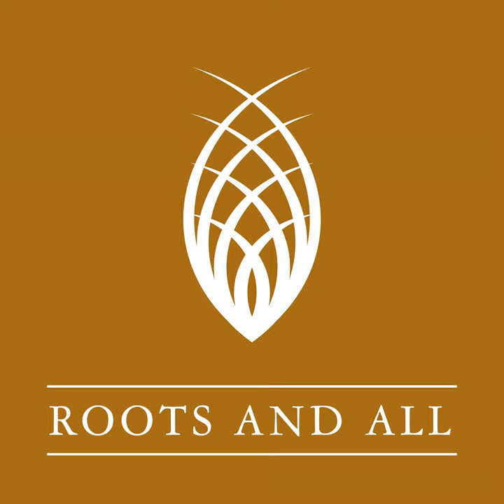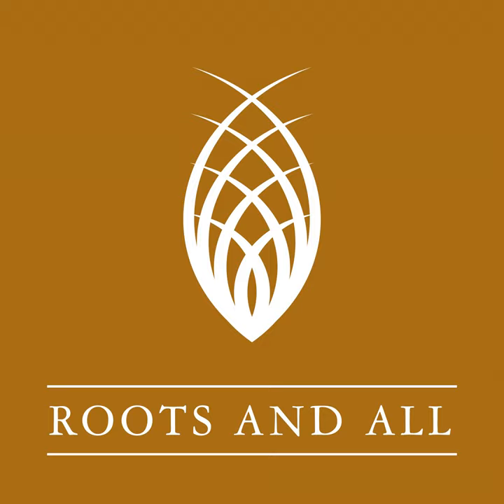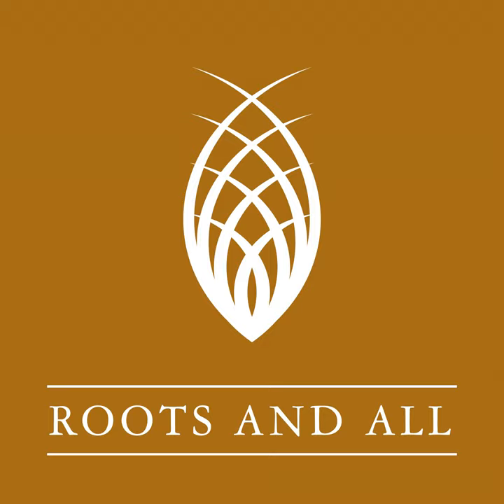Episode 140: Companion Planting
Today’s intro comes to you from by back garden, courtesy of the local birds!

This week I’m speaking to Jessica Walliser, author of ‘Plant Partners: Science-Based Companion Planting Strategies for the Vegetable Garden’ which as it says, is a scientific look at companion plant to find out if it works, and if it does, in what way and why. Jessica’s unique book is essential reading if you like to uncover some of the secrets behind the received horticultural wisdom that’s passed down from one gardener to the next.

Dr Ian Bedford’s Bug of the Week: Red lily beetle

Launched this year, So & Mo is a new lawn care brand bringing the right products and expertise to give everyone the confidence to be a lawn expert. They have developed the perfect 12 month plan, through 6 liquid feeds to give your lawn all the nutrients needed for complete plant health and professional results. Packaged into a one size fits all box lasting 6, 12 or 24 months based on the lawn size, ensures the ability to cater for all lawns with no waste.

What we talk about:

What we know now about companion planting that wasn't known previously

Why companion planting works

Why we should be interested in nitrogen fixing plants

Cover crops

How companion plants help with weed control

Busting the myth that it's the scent of the companion plants that deters pests

Beetle bumps

Companion planting and plant diseases

About Jessica Walliser

Jessica is the co-founder of SavvyGardening.com and was co-host of the award winning radio show ‘The Organic Gardeners’ for 15 years. Jessica is a journalist, editor and Acquisitions Editor for Cool Springs Press. Jessica takes an organic and wildlife-friendly approach to gardening and is the former owner of a 25 acre market farm. She also teaches horticulture and has a degree in ornamental horticulture from the Pennsylvania State University.

She’s the author of ‘Good Bug, Bad Bug: Who’s Who, What They Do, and How to Manage Them Organically’, ‘Attracting Beneficial Bugs to Your Garden: A Natural Approach to Pest Control, ‘Container Gardening Complete: Creative Projects for Growing Vegetables and Flowers in Small Spaces’, ‘A Gardener’s Journal: Life With My Garden' as well as ‘Plant Partners: Science-Based Companion Planting Strategies for the Vegetable Garden'.

Links